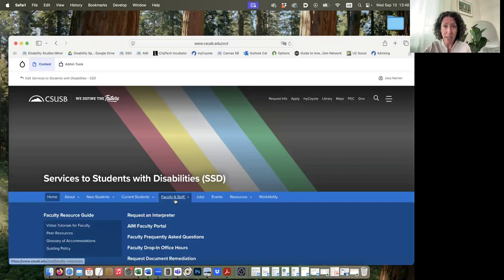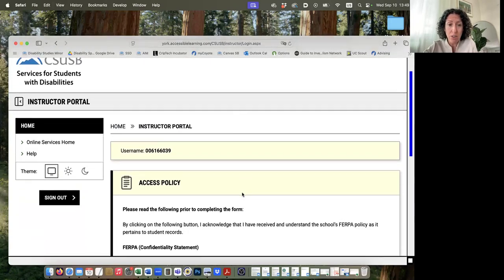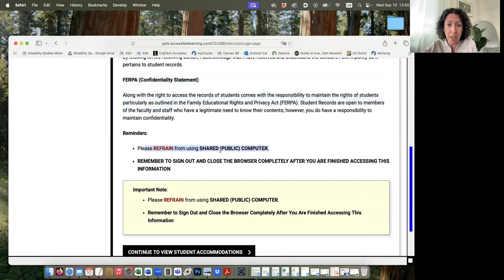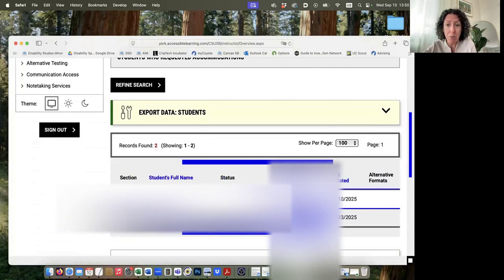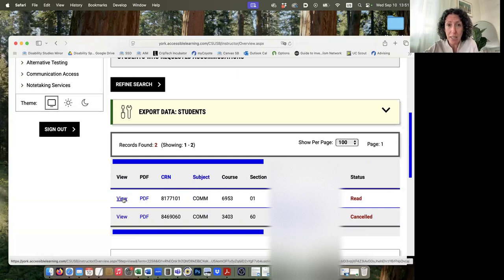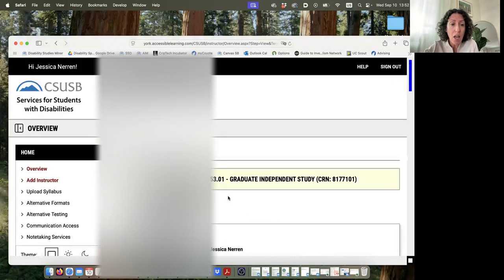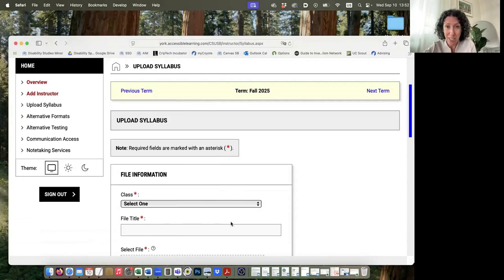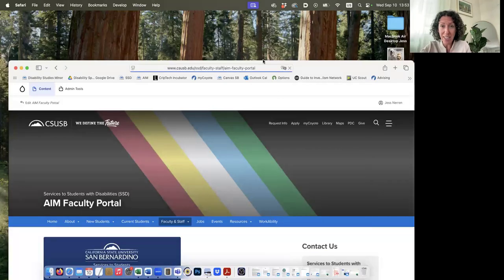Faculty Portal - Tour of the Faculty Portal in AIM (the accommodations software platform)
Dr. Jess Block Nerren explains the navigation of the faculty portal, a new feature in the software platform for accommodations at CSU San Bernardino